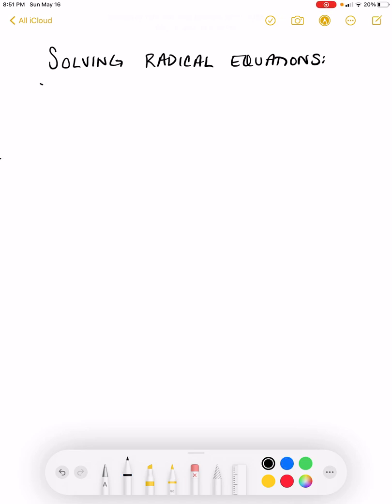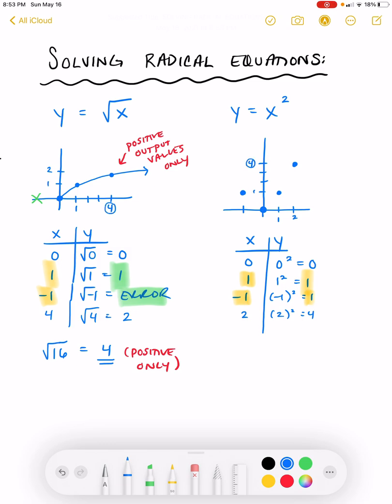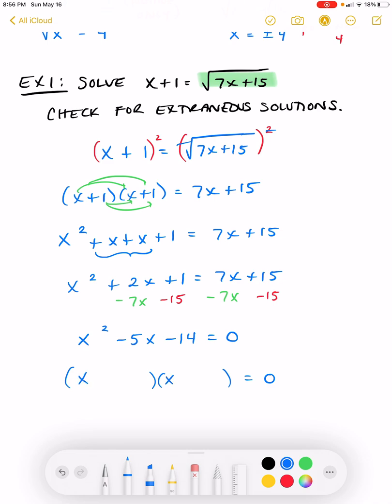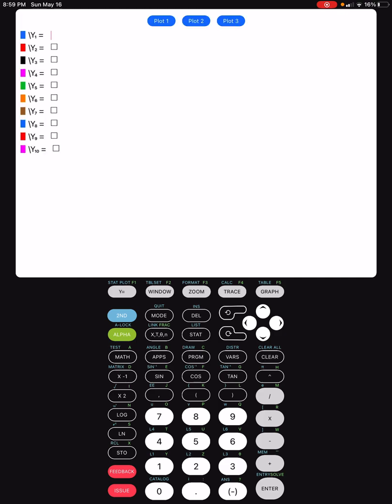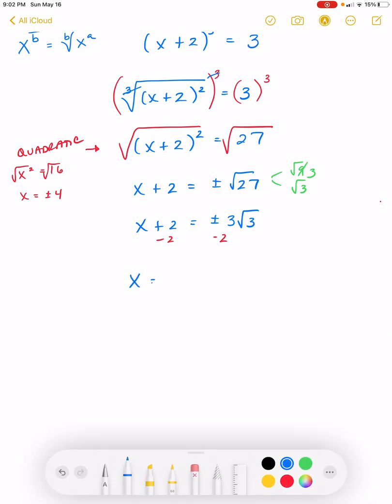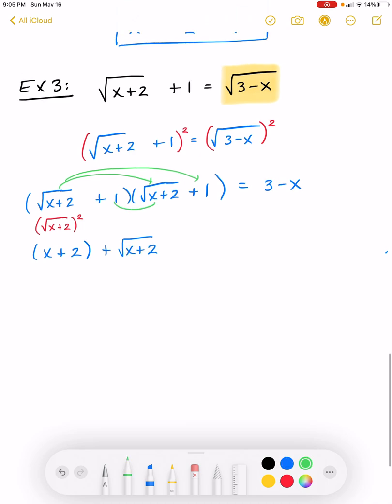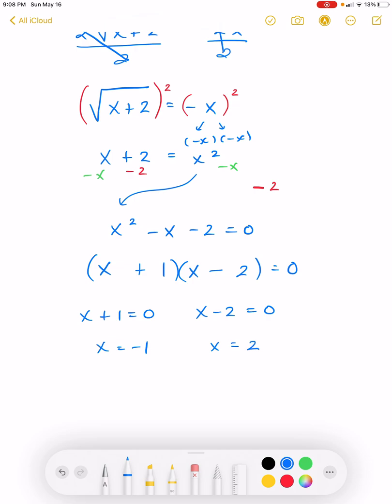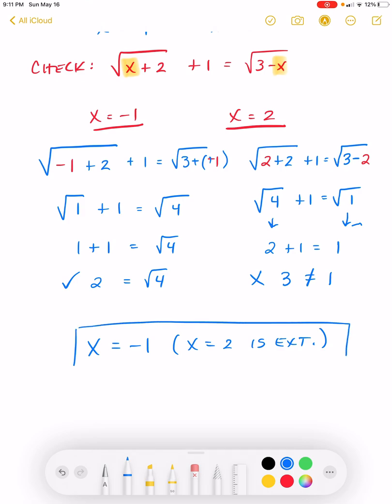Solving Radical Equations